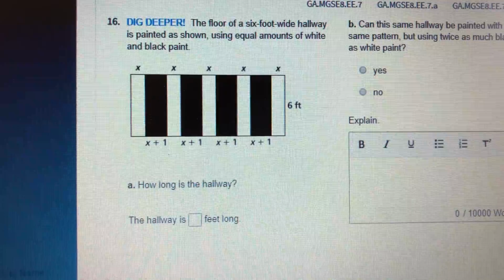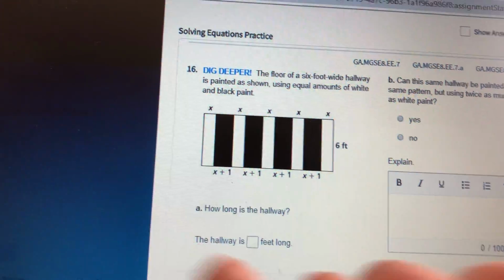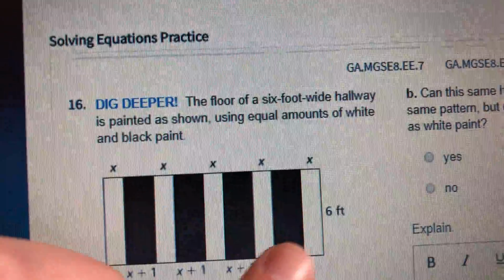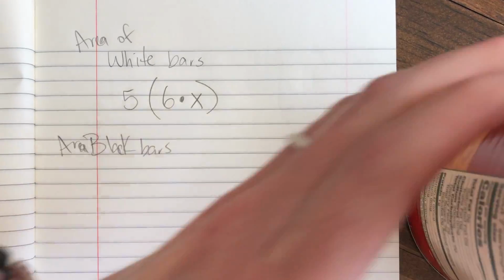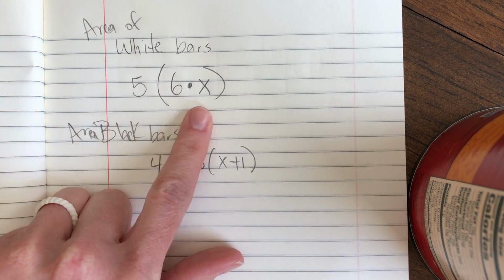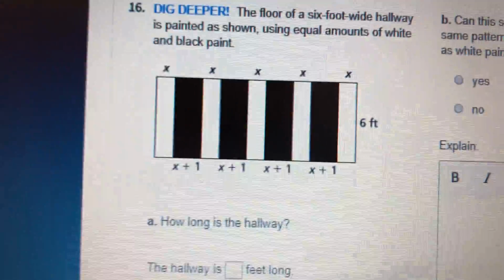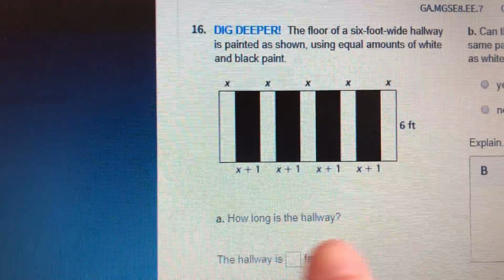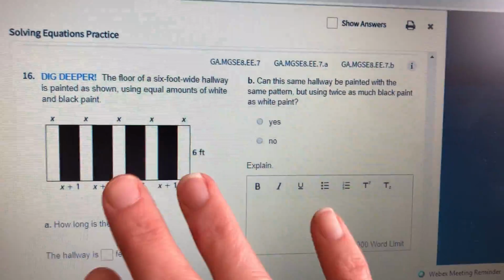#16 Solving Equations Practice